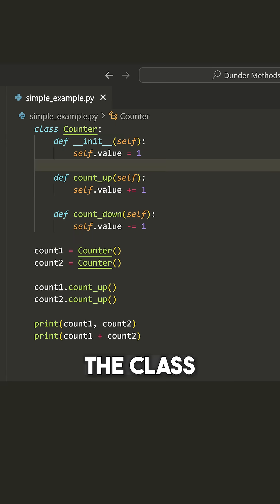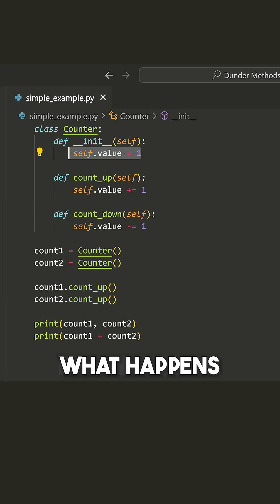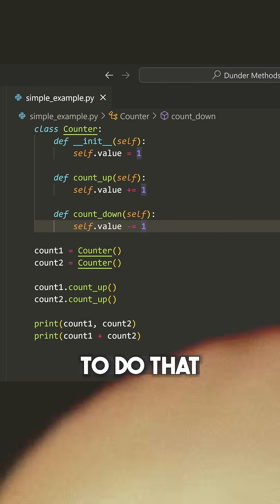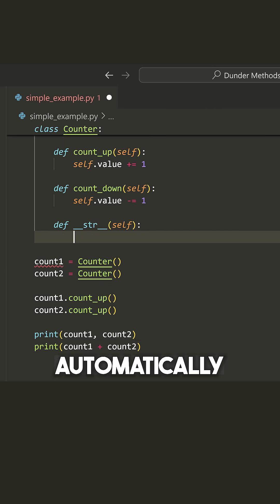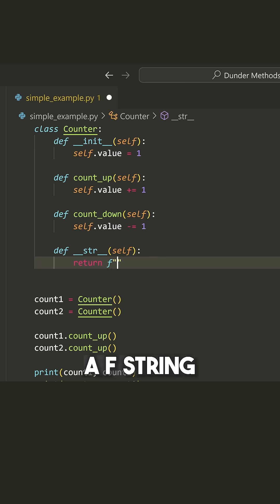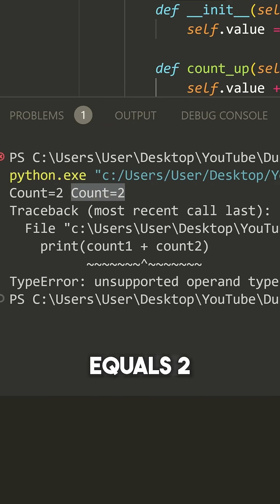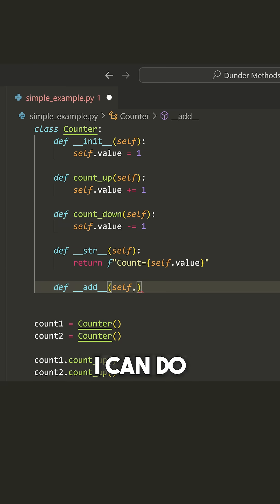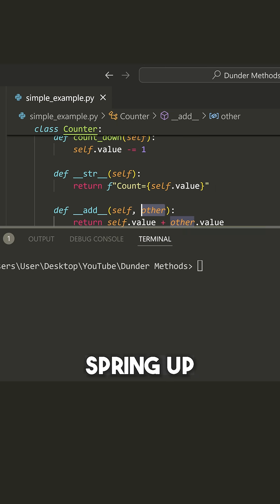What are Dunder methods in python?